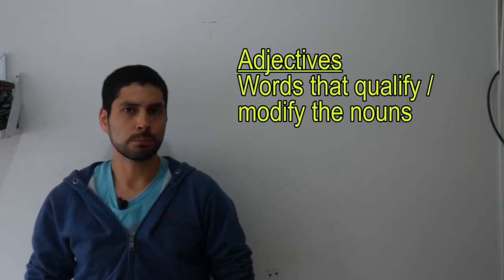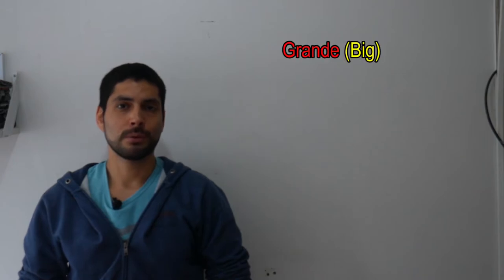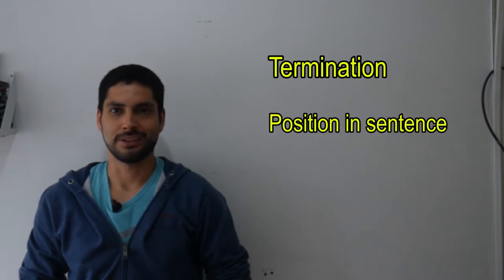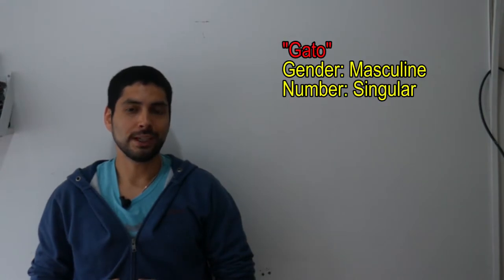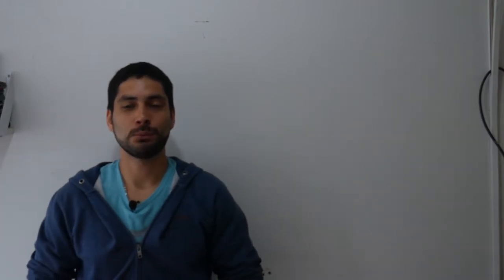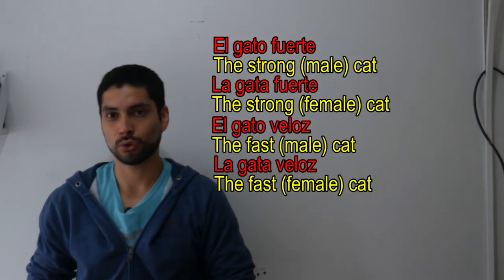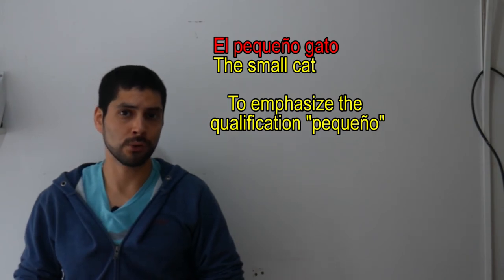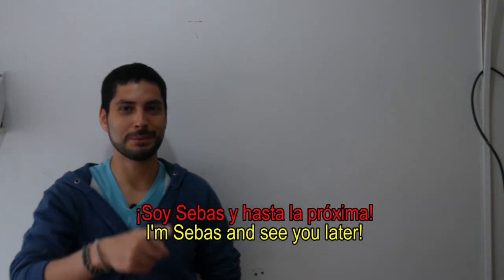The Qualifying adjectives - A1 - Spanish Grammar (7)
Learn Spanish easy! Learn Spanish fast! Learn Spanish with Sebas!  In this video, we will learn about the Spanish adjectives, starting with the qualifying adjectives or adjetivos calificativos as we call in Spanish.